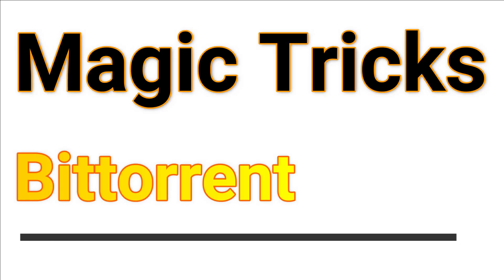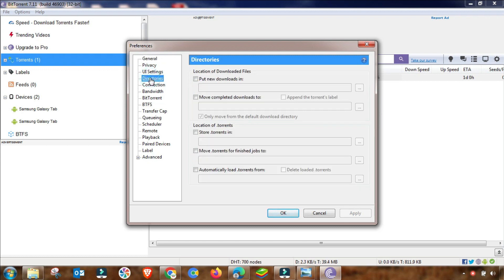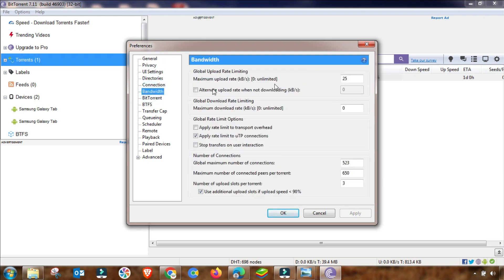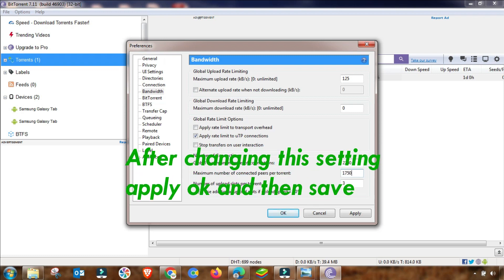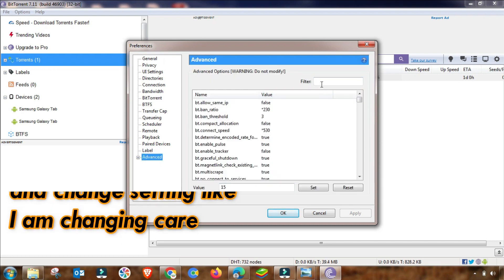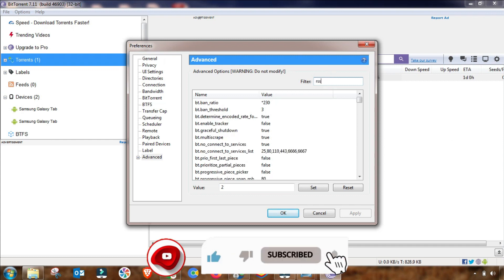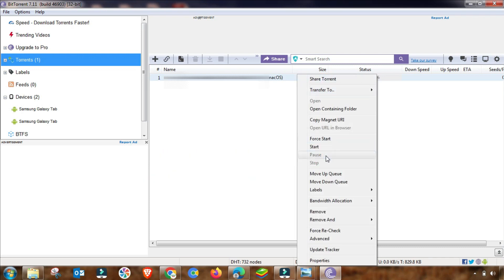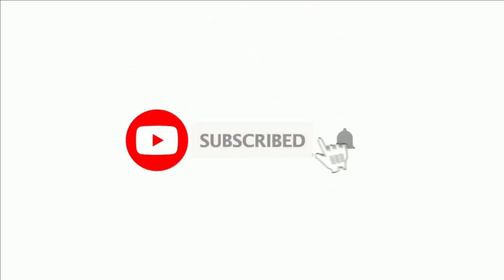How to Speed Up uTorrent Downloads 2023 | 30X Download Speed!|Speed Up Utorrent /Bittorrent Setting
Asalam O Alikum Welcome To All Friends.
This Channel Is All About Latest Technology And Inventions. Here You See Videos Of Gadgets, Devices, Machines, And Every Thing New Coming Up On Earth. I Will Try To Give All Technology Information In Details.
Thanks
Topic Cover: